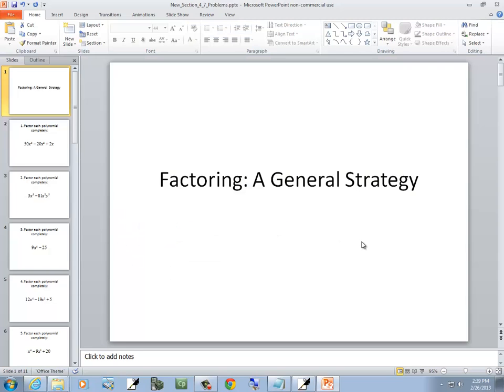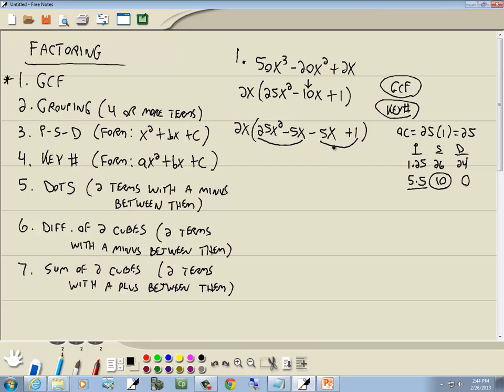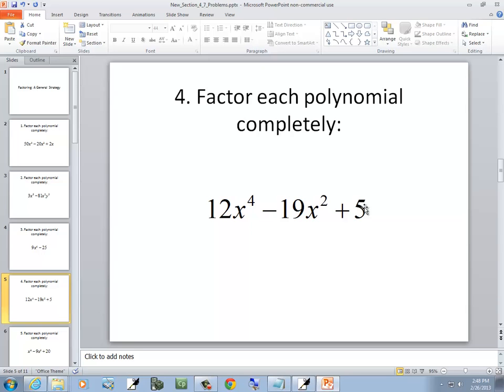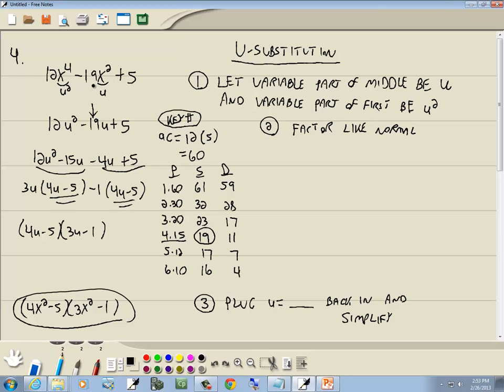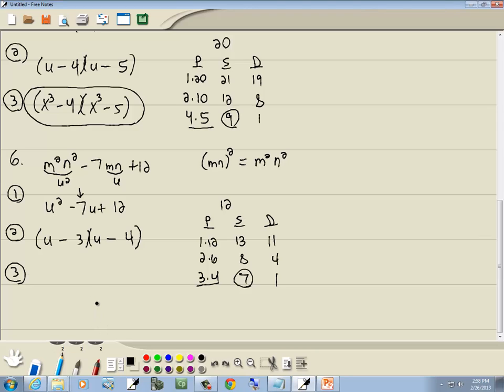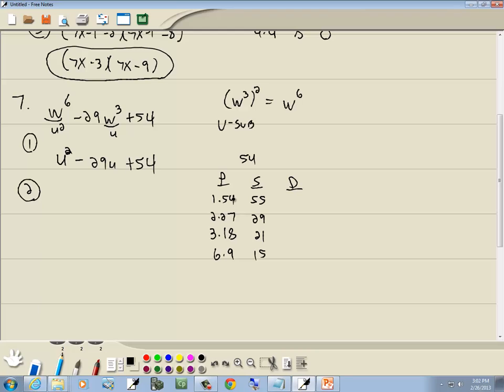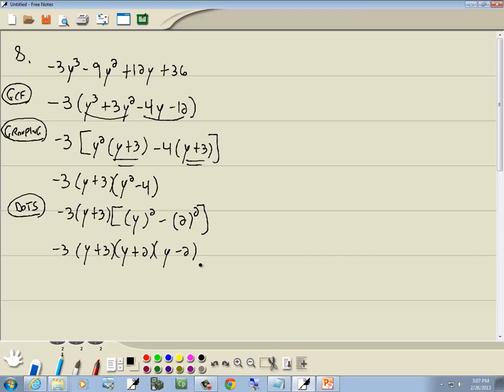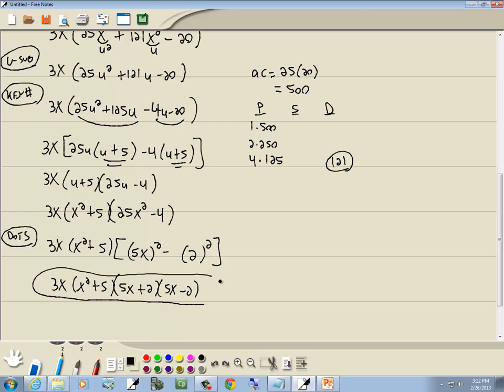Intermediate Algebra: Factoring, A General Strategy